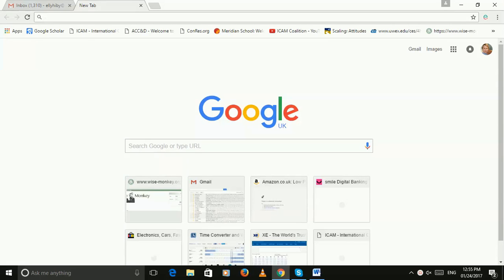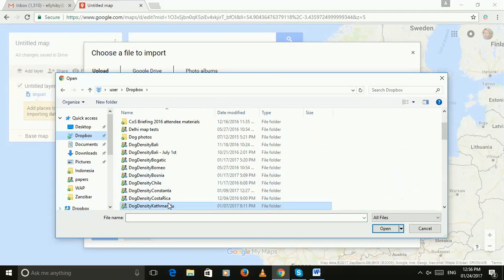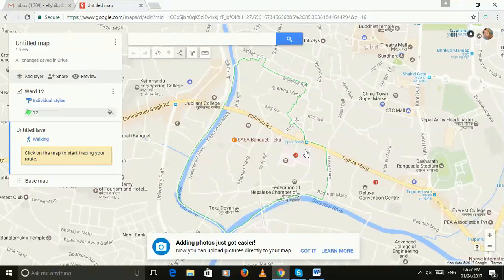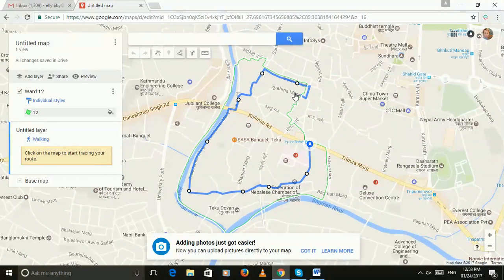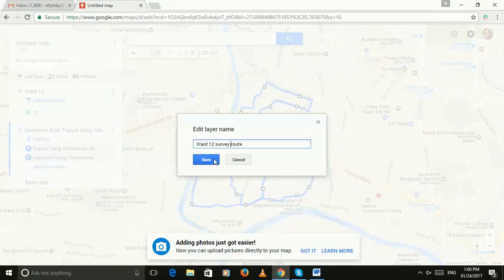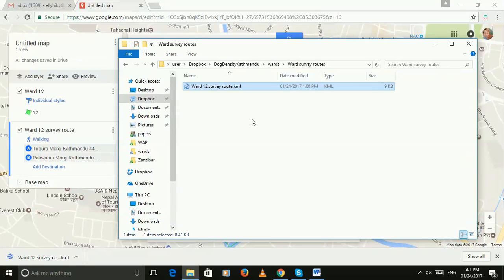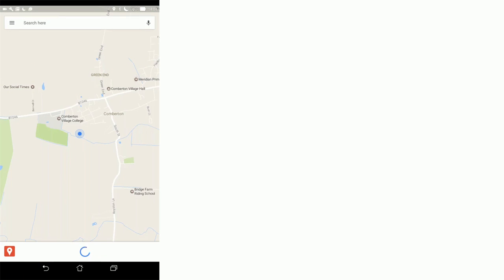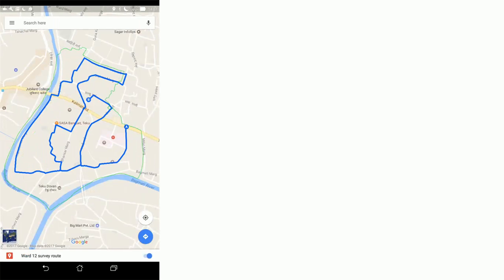Drawing ward based routes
How to use My Maps on your PC to draw a route within a ward boundary for surveying. Also how to view this route on your phone/tablet using Google Maps app